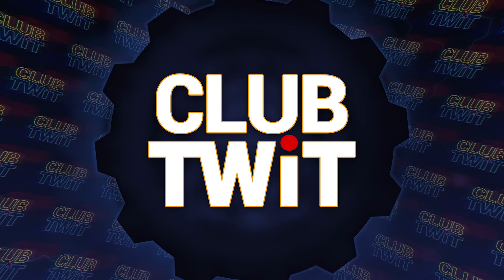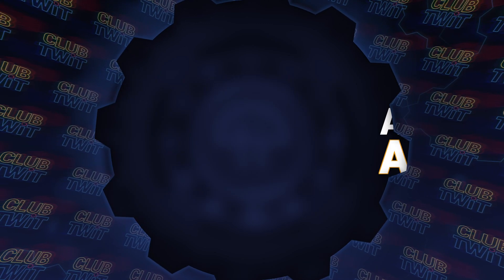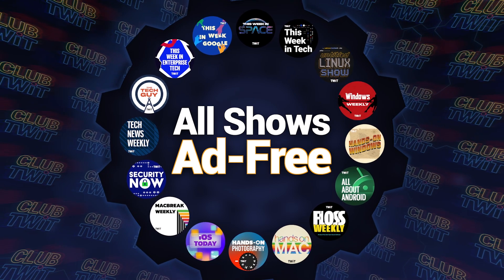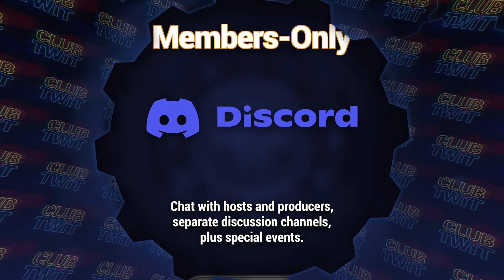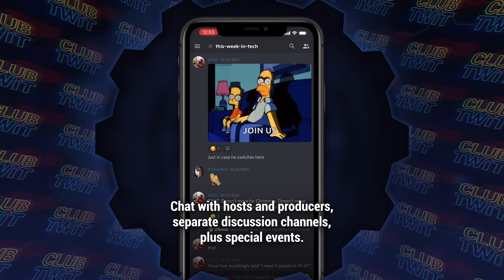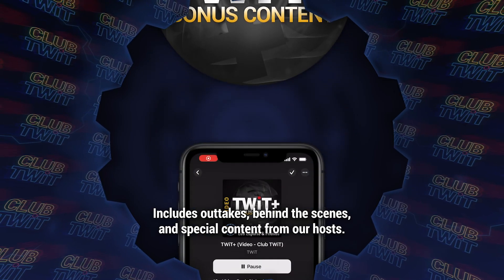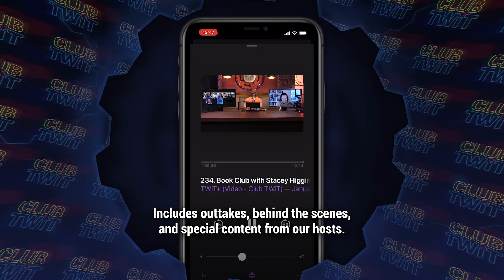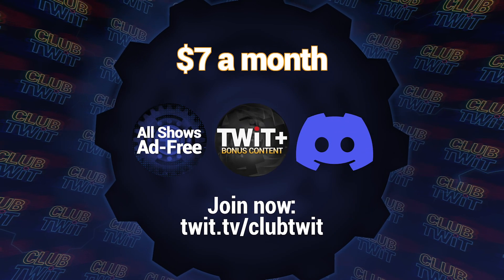Intel Announces 1st 6.0 GHz Desktop Processor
On Windows Weekly, Leo Laporte talks with Paul Thurrott and Rich Campbell about the new Intel Core i9-13900KS. This milestone $699 CPU represents the first 6 GHz processor available for enthusiast desktop users.
Hosts: Paul Thurrott, Richard Campbell, and Leo Laporte